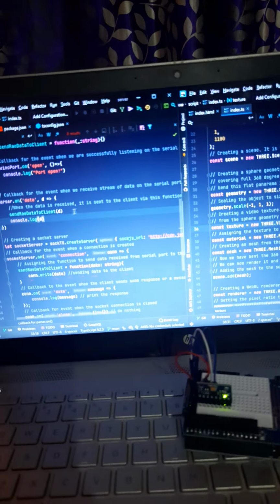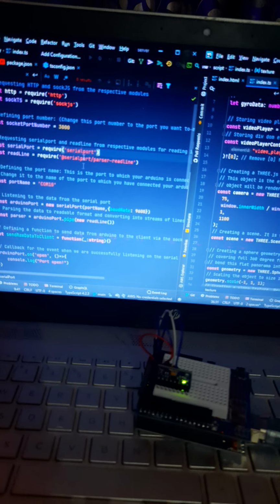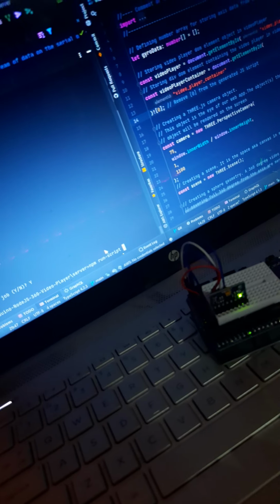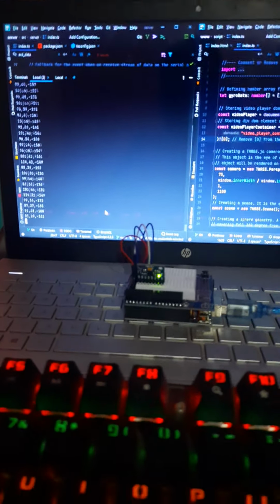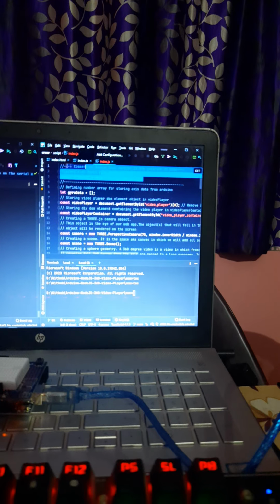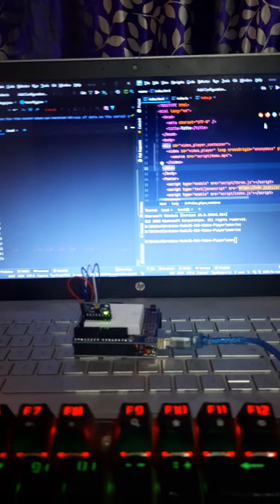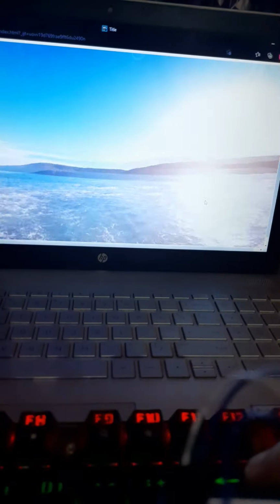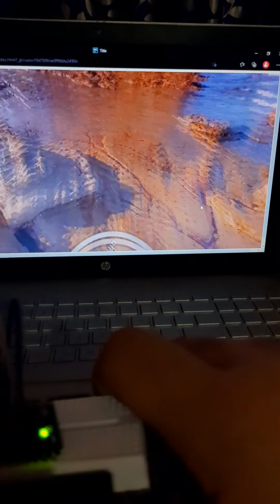360 video player + Controller using NodeJs(Typescript) and Arduino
Arduino-NodeJS-360-Video-Player

In this project, I created a 360 video player (currently playing a demo mp4 file) and a controller with Arduino UNO.
Requirements:

    Arduino UNO
    ITG/MPU GY-521 Sensor module
    USB-cable for serial connection between the development board and the computer
    Arduino IDE and any other IDE for Arduino
    NodeJS (v12.14.1 tested)
    Typescript (v4.2.3 tested)
    Localhost server for client